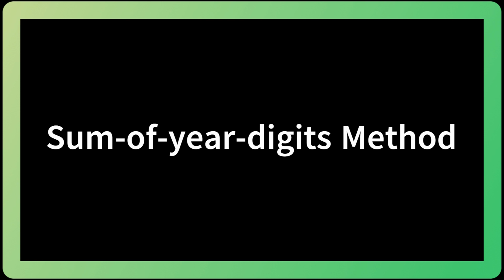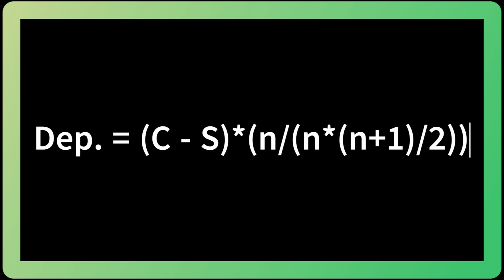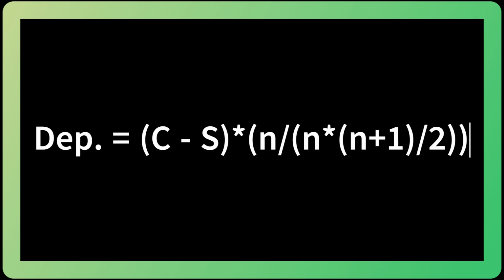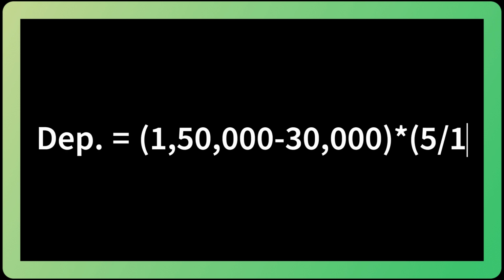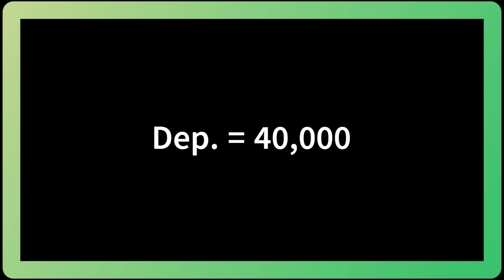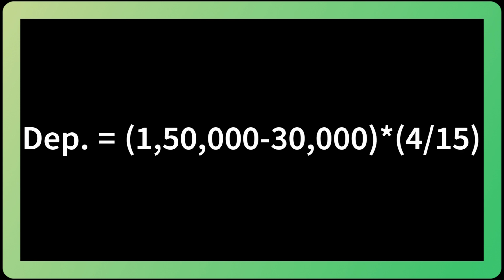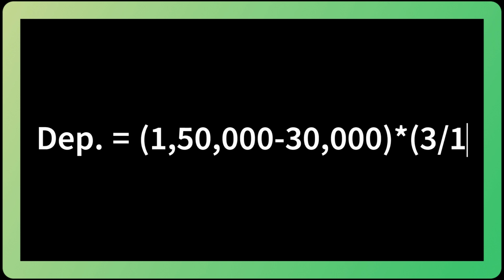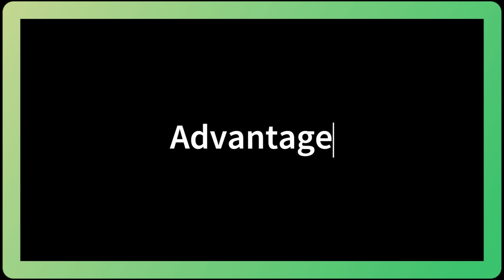Depreciation: SYD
Mathematics for Finance: Depreciation: SYD (Sum-of-the-years-digits)